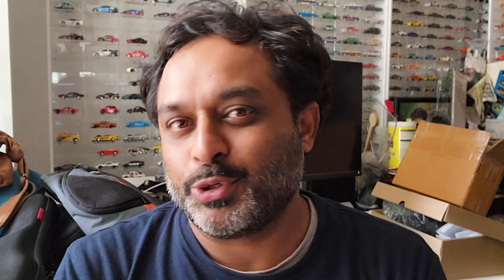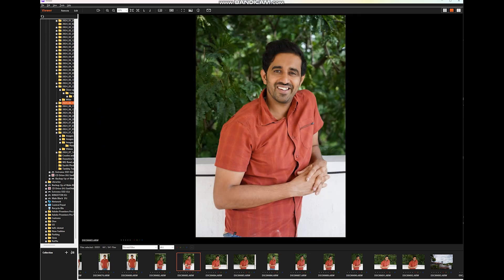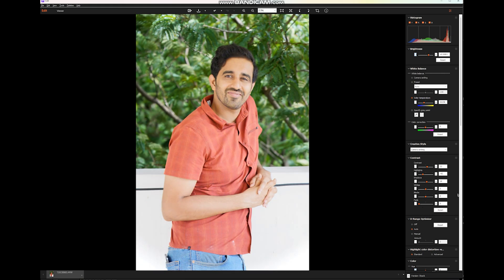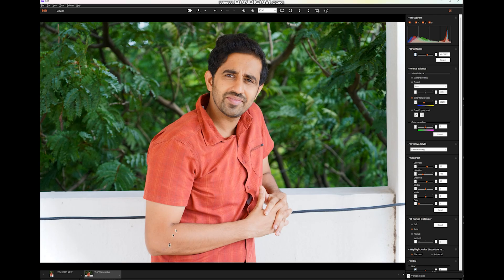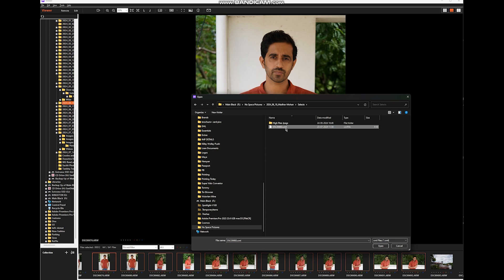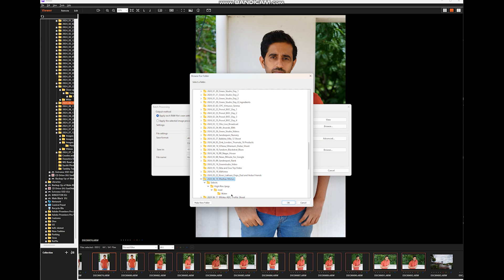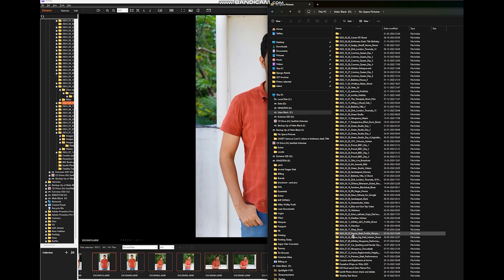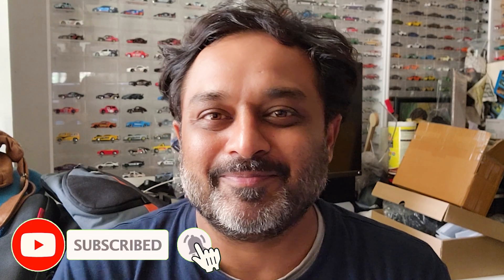Mastering Bulk Color Editing in Sony Imaging Edge Desktop Skin Tone Sony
Master Bulk edits or batch edits in Sony Imaging Edge Desktop so you can unravel the true potential of proprietory Sony colors for the best skin tones while you edit.

Skin Tone Sony